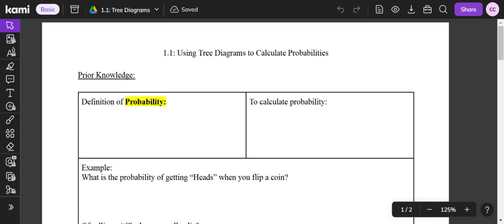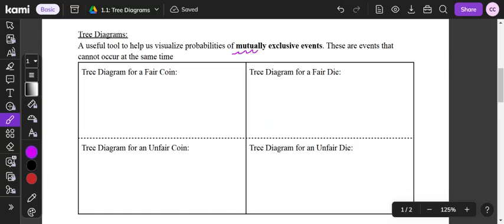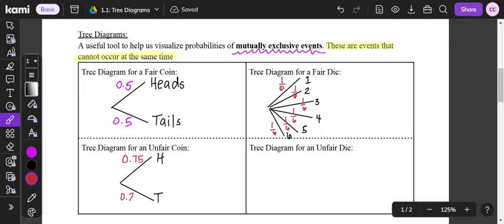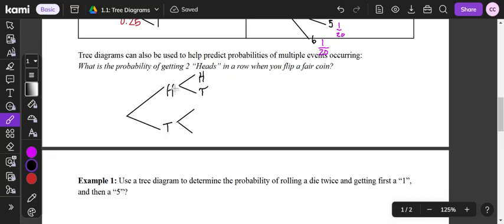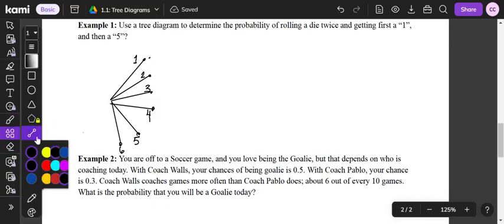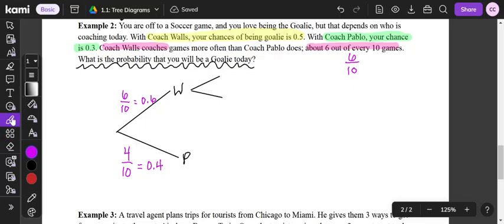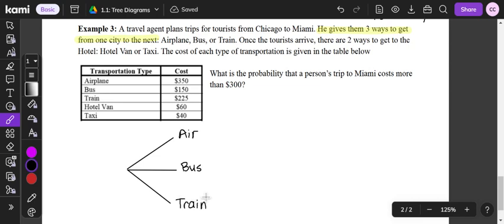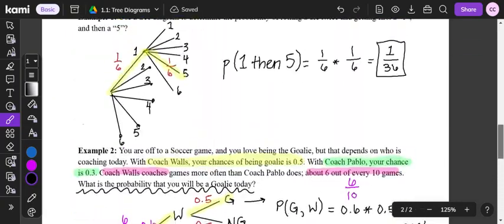1.1: Using Tree Diagrams to Calculate Probabilities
IM3B Unit 1, Lesson 1